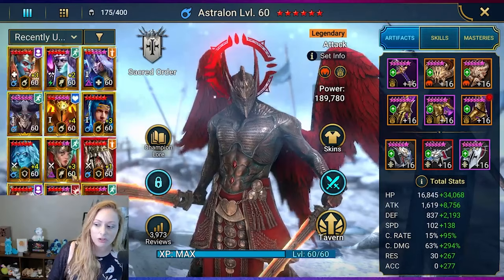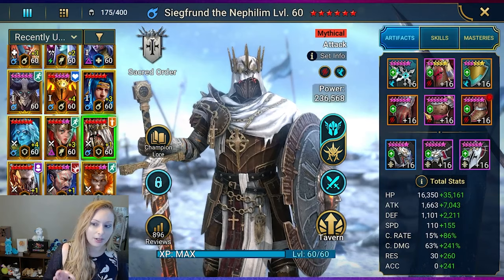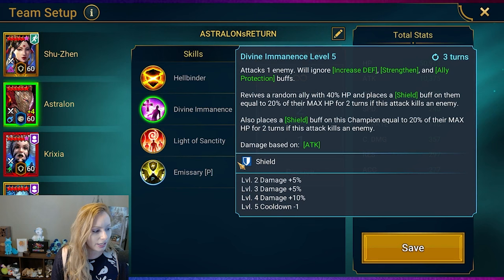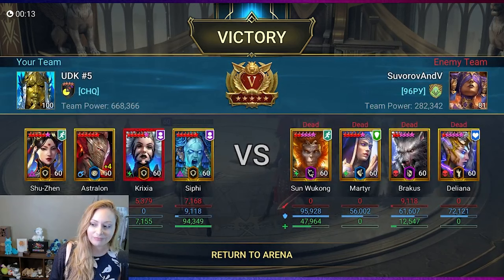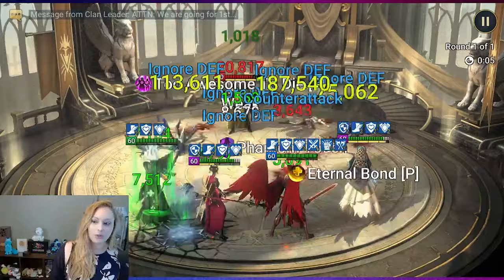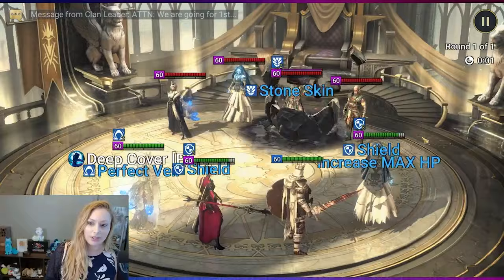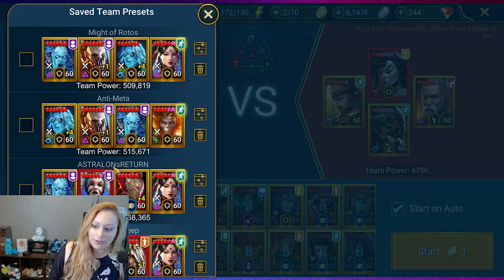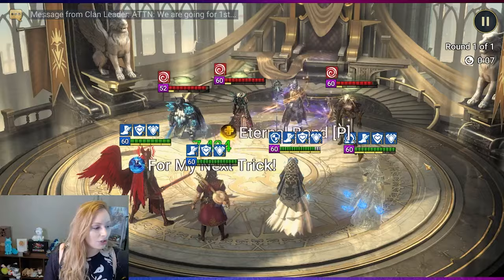Astralon & Siegfrund ARENA Showcase - RAID Shadow Legends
⭐ Astralon & Siegfrund ARENA Showcase ⭐ Today, I play with Astralon and Siegfrund the Nephilum in Arena! Thanks USMC for the showcase!